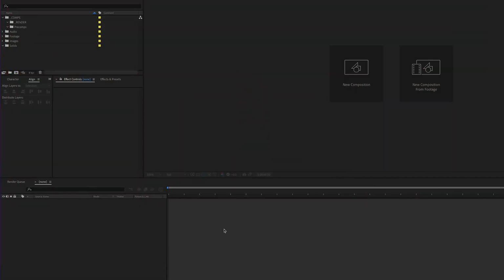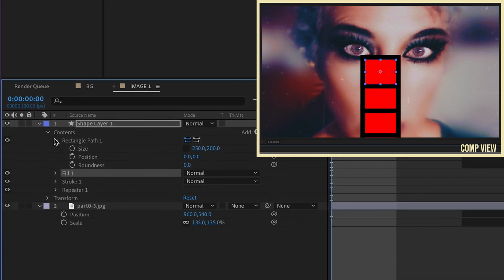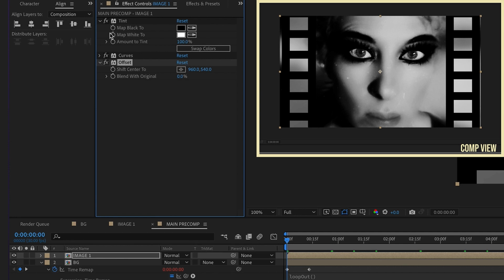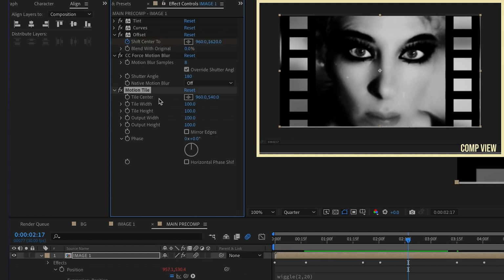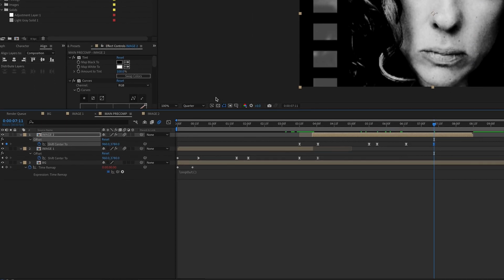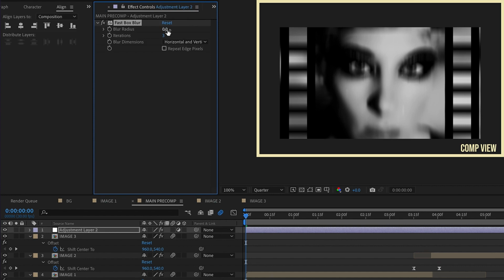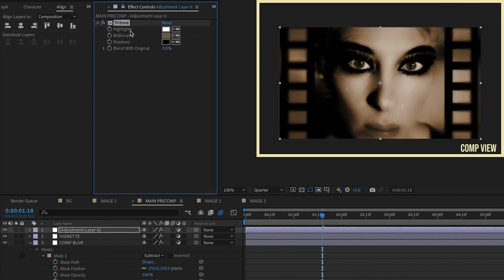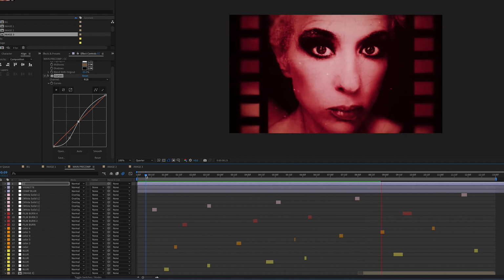MUSIC VIDEO MOTION GRAPHICS in After Effects | Tutorial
00:00 - What you’ll learn!
00:48 - BEGIN TUTORIAL
00:49 - Creating the background
02:03 - Creating Image 1 Precomp
02:43 - Creating the film strip
05:19 - Setting up the Main comp
05:34 - Time Remap/loopOut() trick!
06:16 - Prepping Image 1 for animation
06:46 - Using “Offset” to animate the film strip
09:40 - Using Wiggle and Motion Tile for movement
10:28 - Creating and animating Image 2 Precomp
13:27 - Creating and animating Image 3 Precomp
15:35 - Adding in design accents
15:39 - Quick Blurs (Fast Box Blur)
16:37 - Quick Colorizations (Hue & Saturation)
18:10 - Comp effects (Fast Box Blur, CC Vignette, Tritone)
19:20 - Quick Film Burns (CC Burn Film)
21:03 - Quick Flashes (White Solid, Overlay)
21:35 - Final Adjustments
22:40 - AE Juice promo
24:11 - Outro